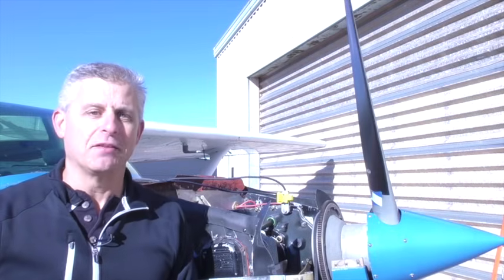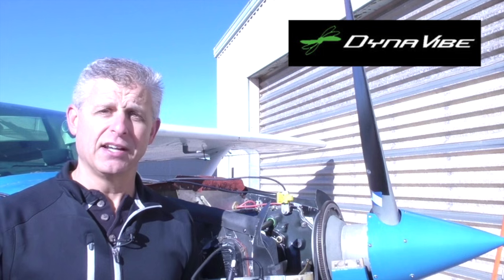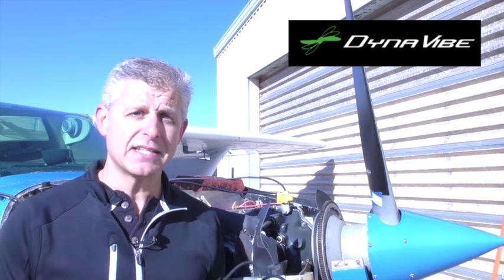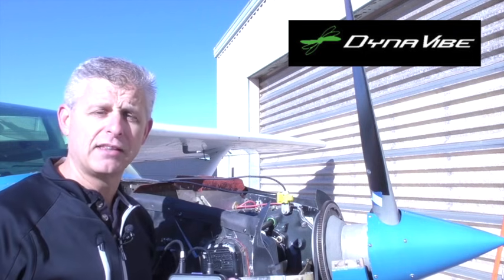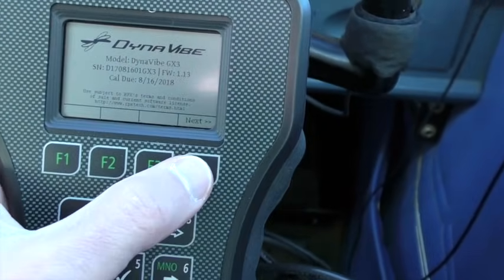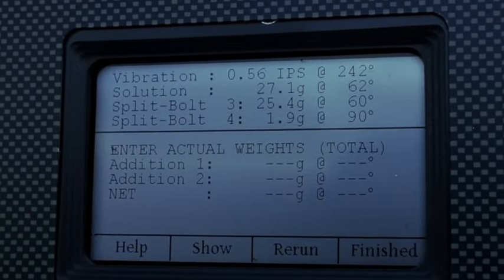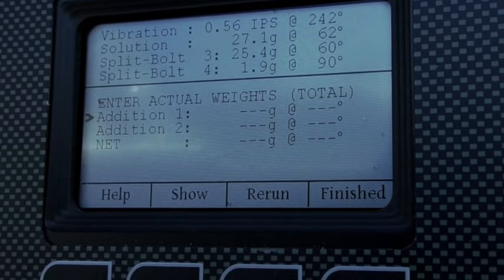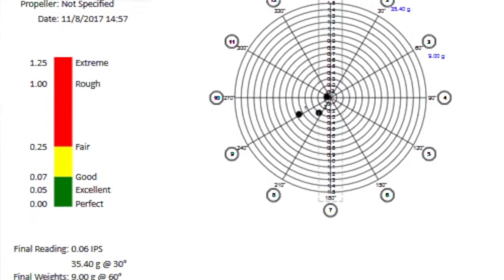Aircraft Propeller Balancing Explained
SocialFlight's Jeff Simon explains the importance of proper aircraft propeller balancing, demonstrating the complete process using the DynaVibe GX3 dynamic balancing system.  Check out SocialFlight.com for over 10,000 aviation events and more educational videos as well. NOTE - If you are having an audio issue, please check that you have both speakers working.  This video has audio on the left channel only...sorry!